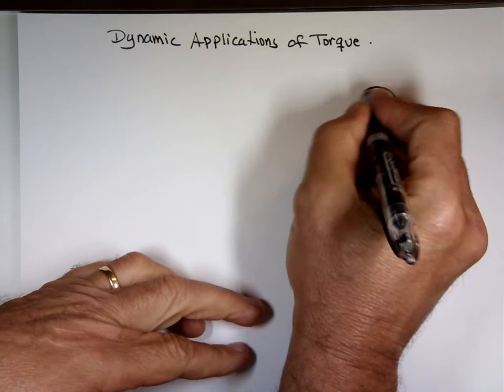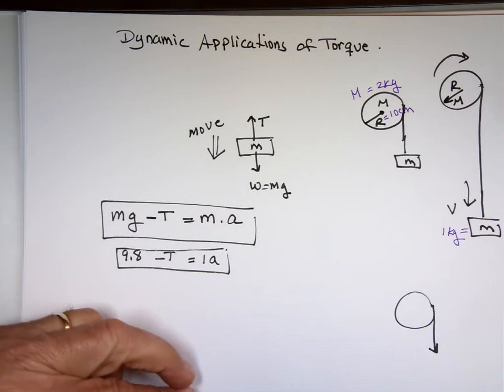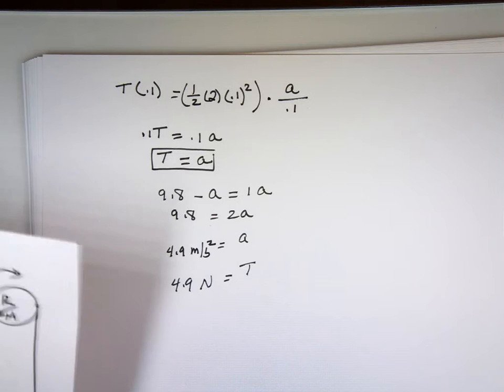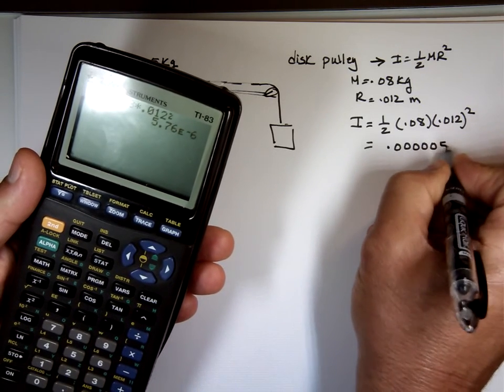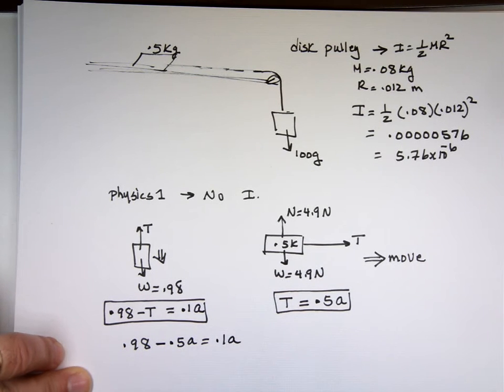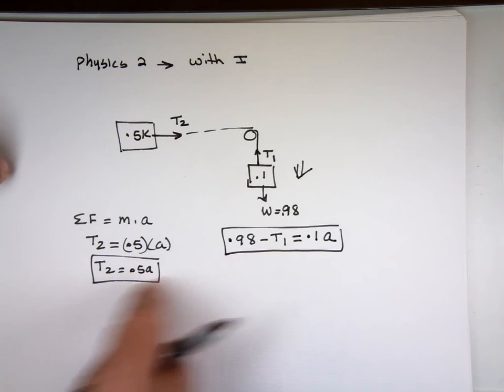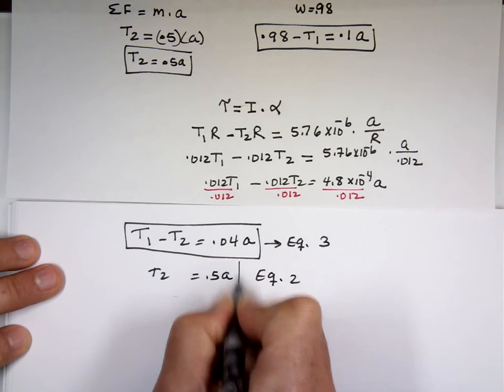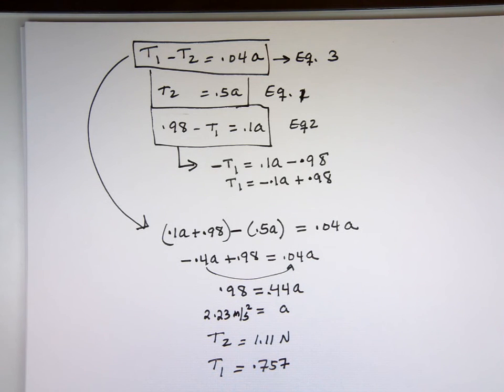Dynamic Applications of Torque